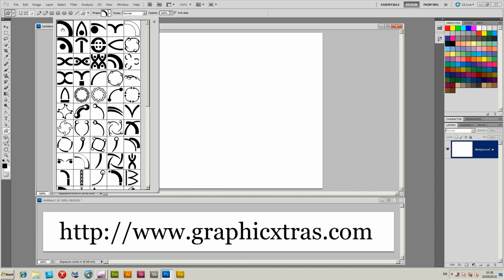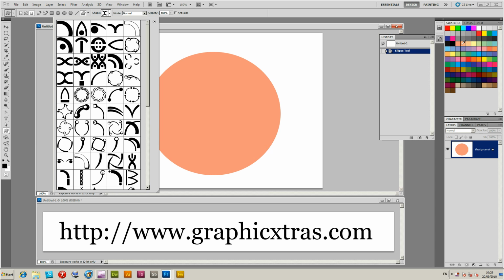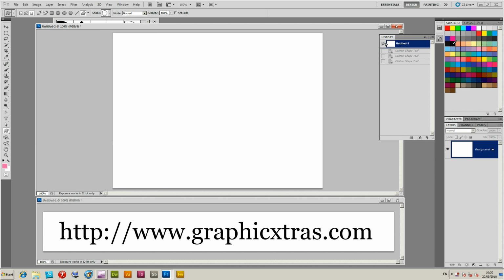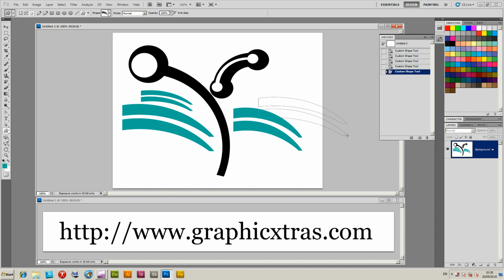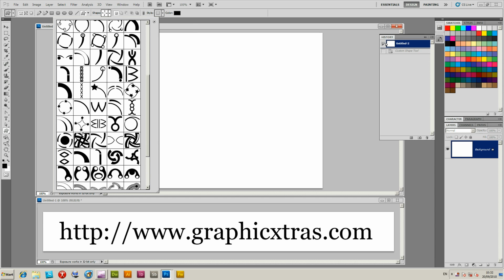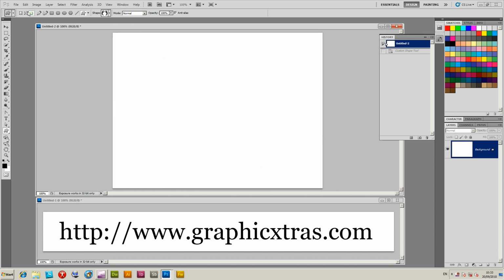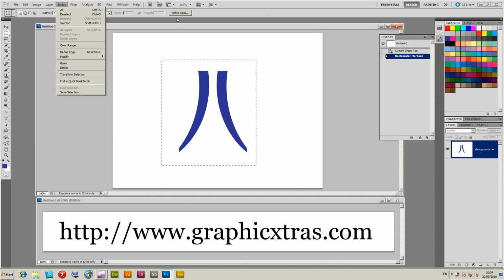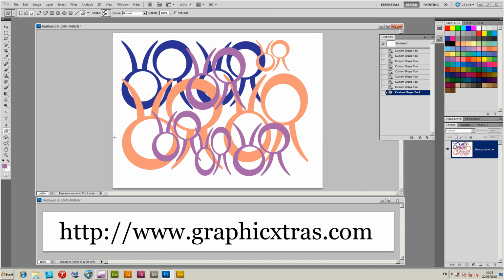How To Use Arc Shapes In Photoshop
Preview of arc custom shapes set